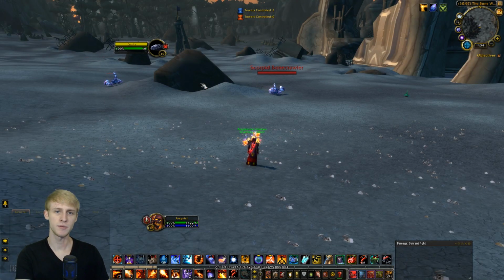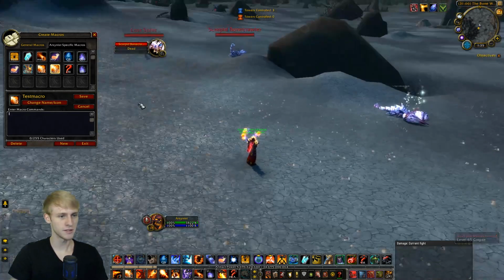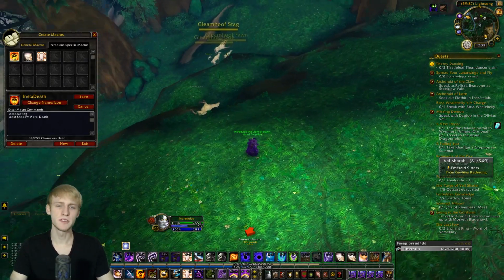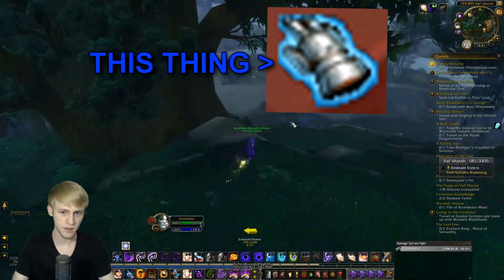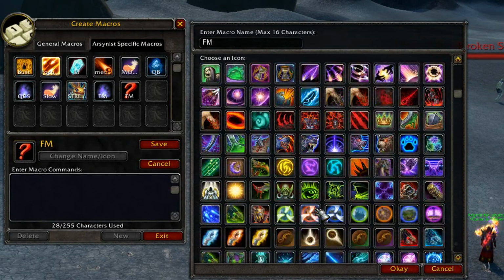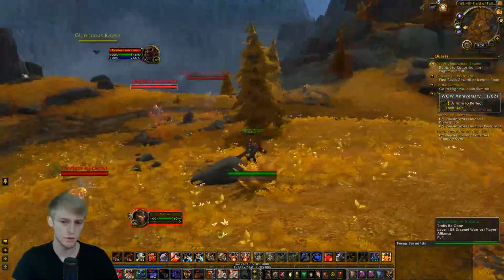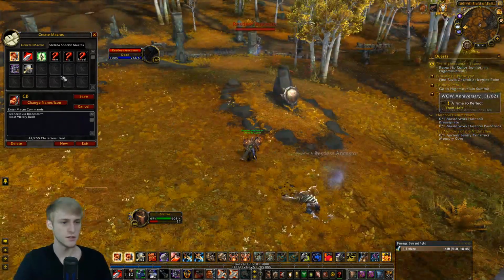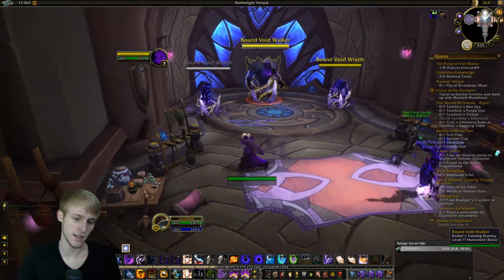[WoW] 2018 Basic Macro Guide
Very basic intro to macros for new players or players who have always wondered what macros were and how they work! Like I say at the end of the video, I implore everyone to do their own research on their class and find which macros work for them or that they find necessary.